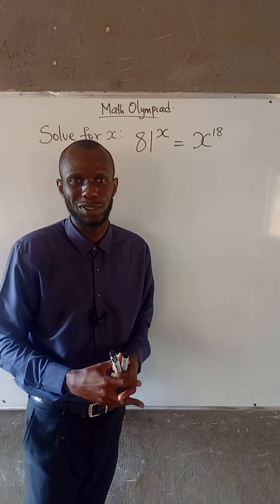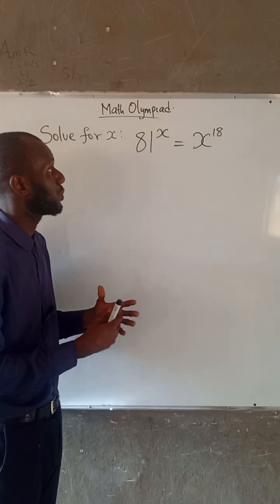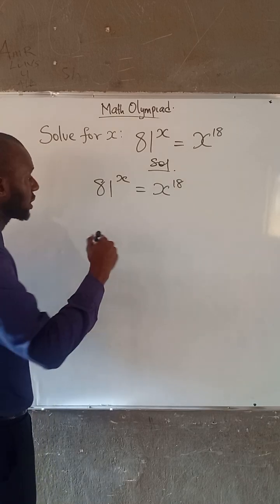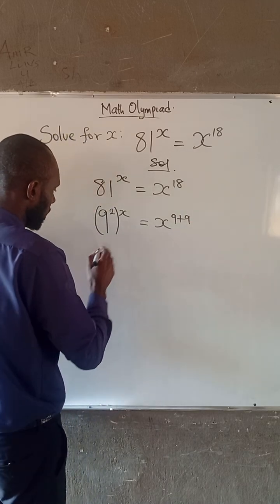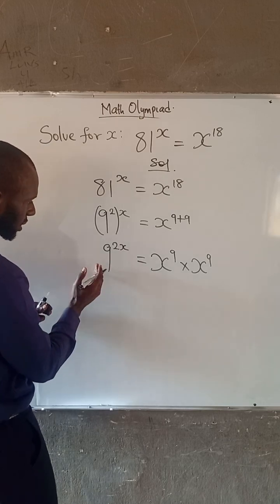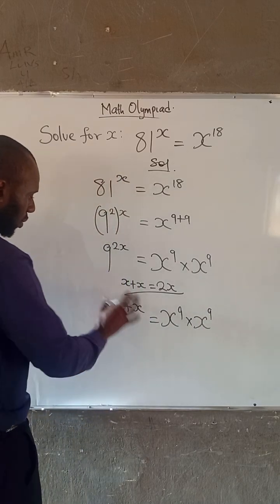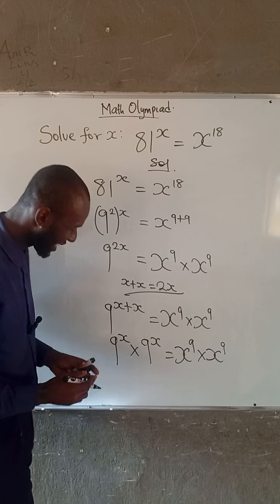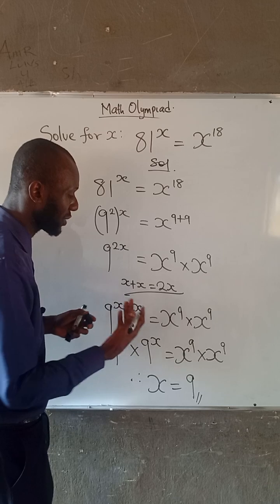Why many Struggled? Find the value of x.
Struggling with how to solve exponential equation? in this video I explained how to Simplify and solve exponential equation with guided steps.